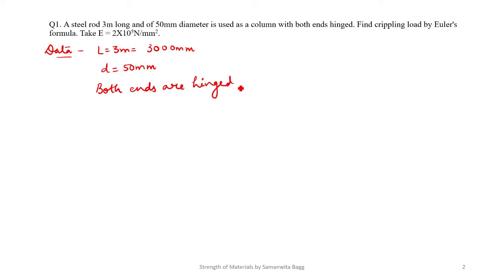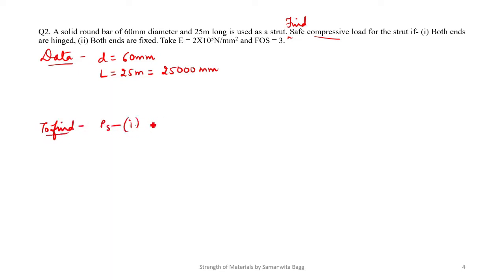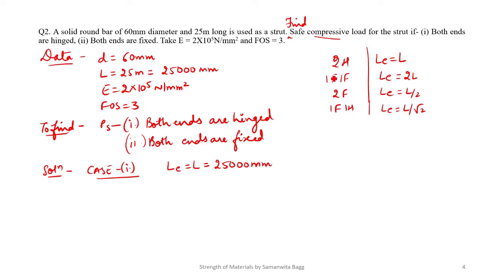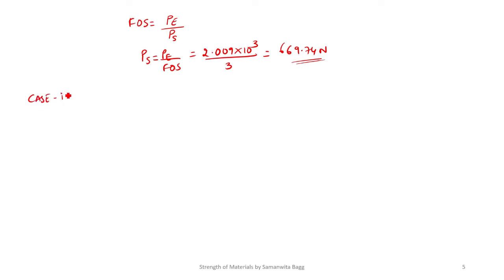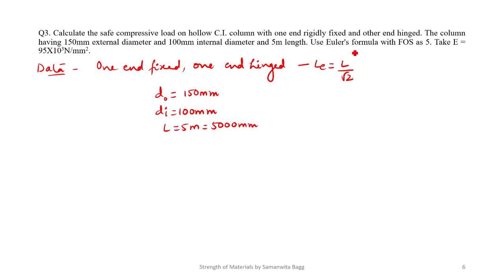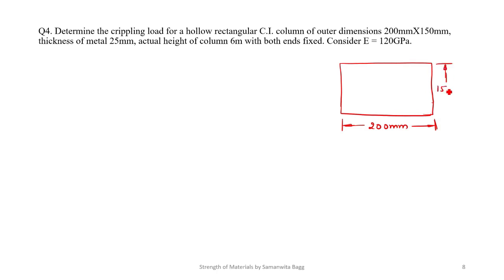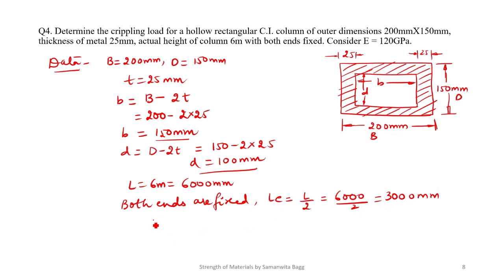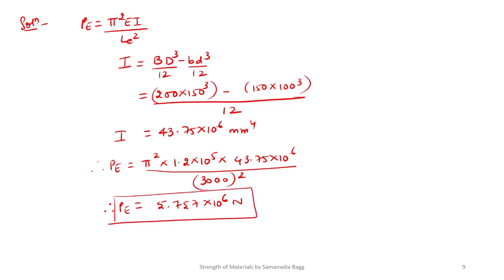Euler’s Theory | Long Columns | Numericals | Types of End Conditions | Columns and Struts | L-2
This video is the second lecture on the topic Columns and Struts of Strength of Materials Course. It discusses about numerical on Euler's theory for long columns.

C.G. & M.I.

Strain Energy

Columns & Struts